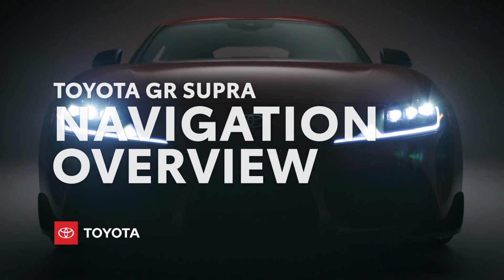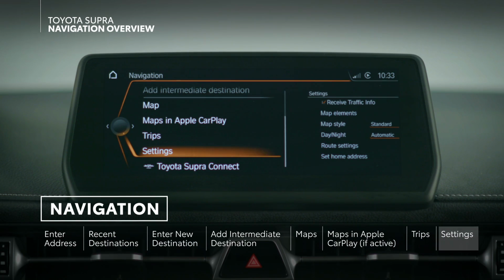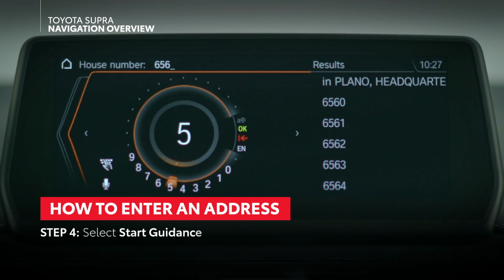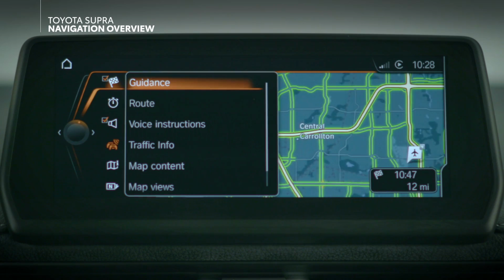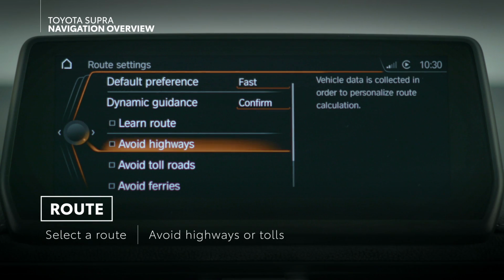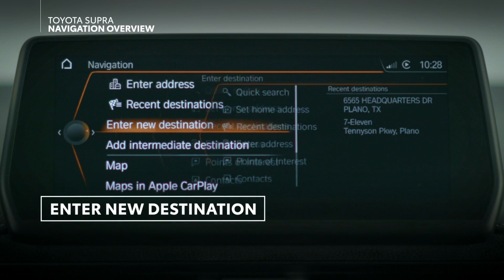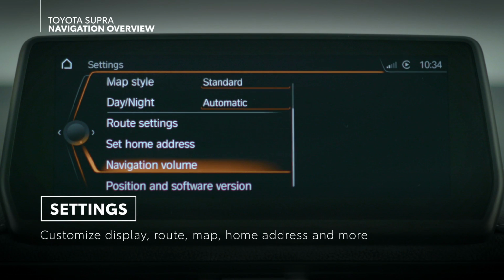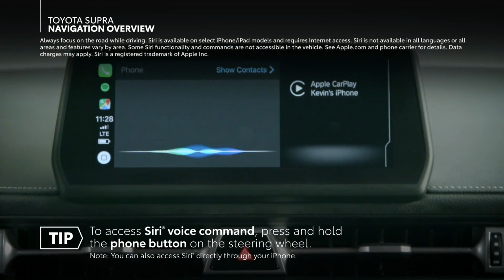How To Use the Navigation System in the 2020 Toyota Supra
Here we'll walk you through how to use the navigation system in your 2020 Toyota Supra. This step by step video reviews how to use the embedded onboard navigation and the Supra Command Controller.

In this Toyota video, we'll walk you through how to use the navigation system your 2020 Toyota GR Supra.